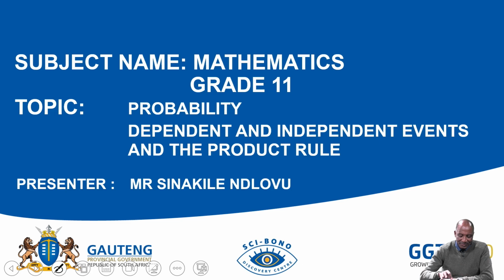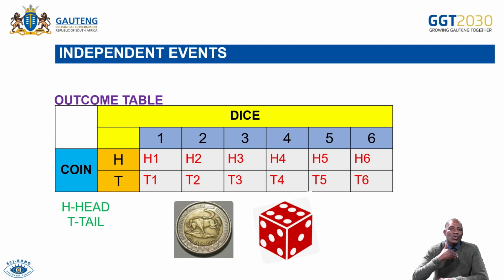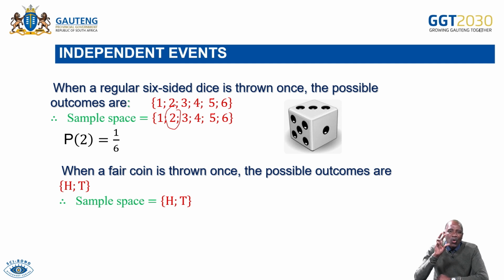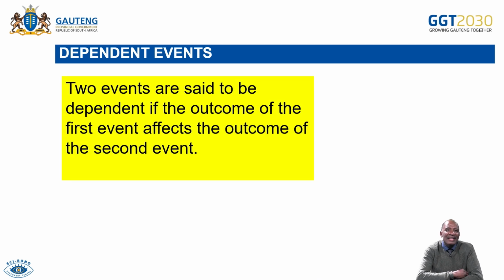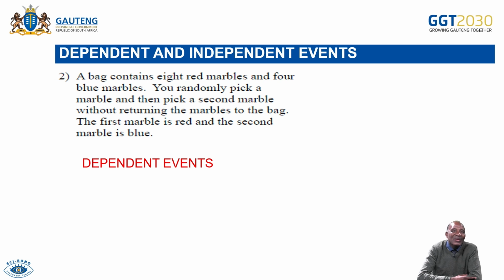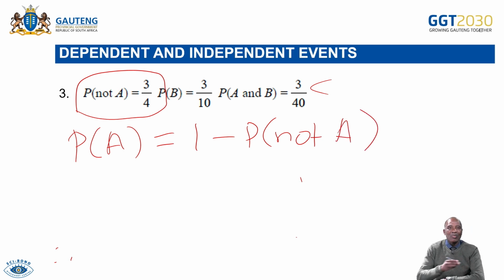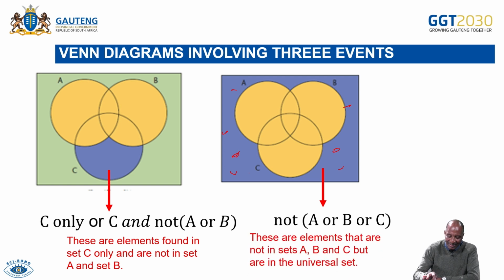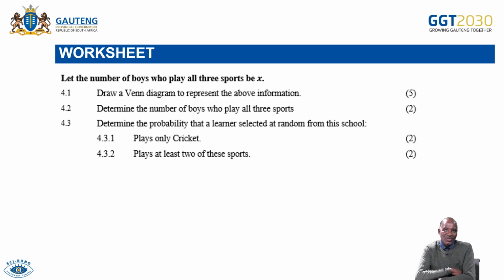Mathematics Grade 11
Probability - Dependent and Independent Events and The Product Rule